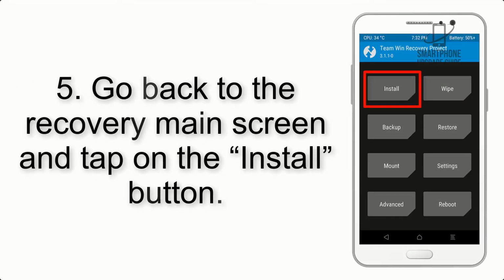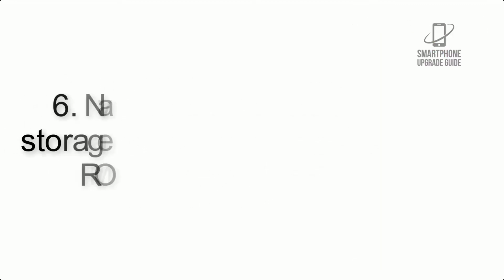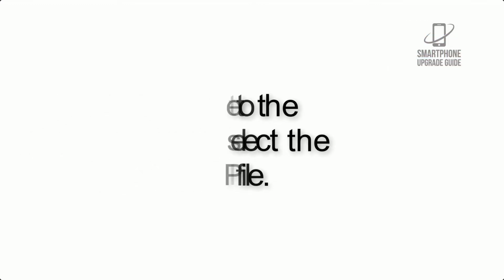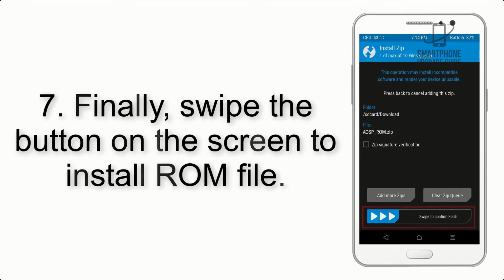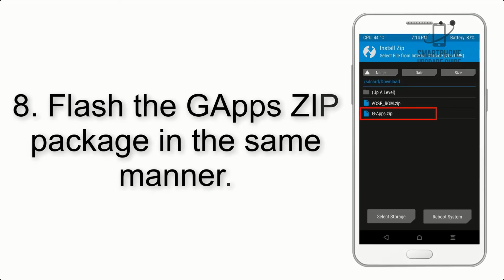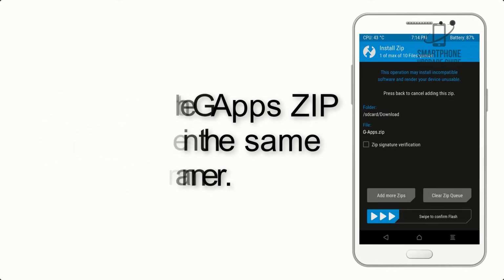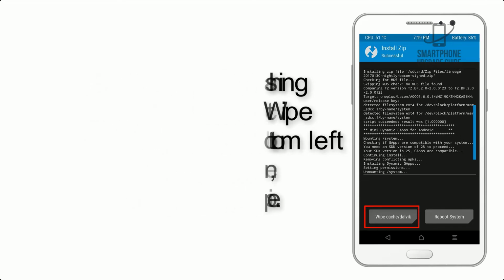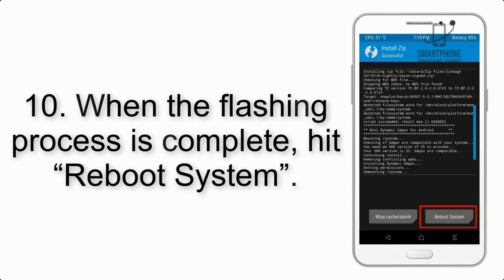Install Android 11 on Galaxy Tab S3 (LineageOS 18.1) - How to Guide!